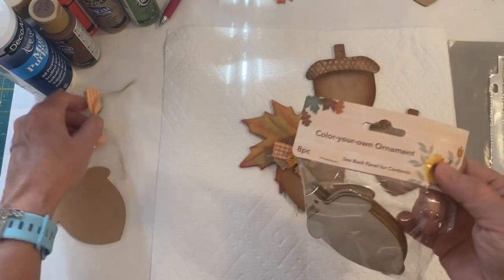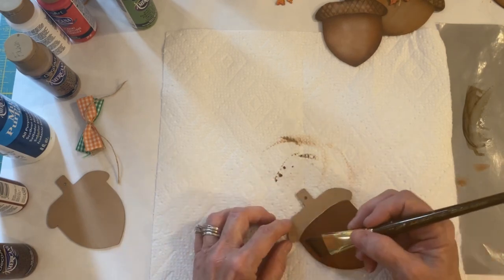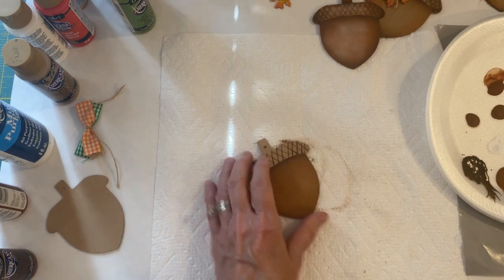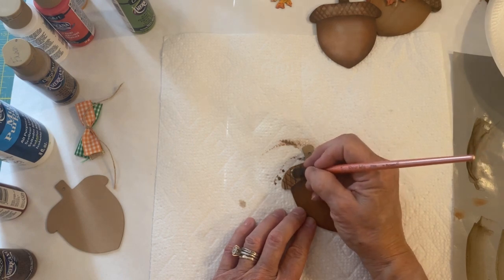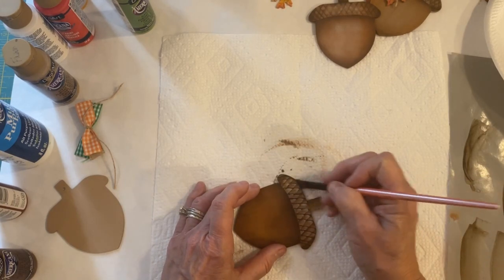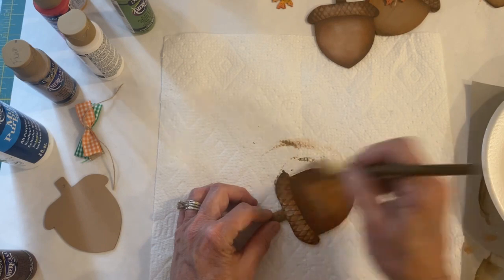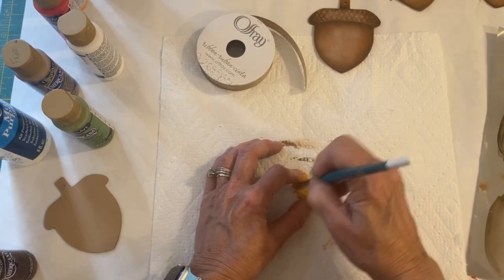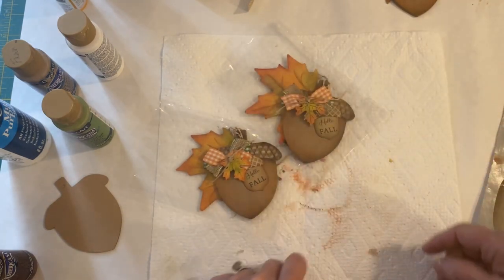Paint the Dollar Tree Acorn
This video details the way I painted the Dollar Tree Acorn using acrylic paints.  It's quick, easy and fun.  I have another video showing how I painted the Dollar Tree Autumn Leaves in the same style, also quick and easy.  I used Deco Art paints but you can use which ever brand you prefer.  Just have at least 3 shades of brown.

List of supplies that I used:
Package of Dollar Tree Acorn Ornaments
Bohin Brand Chalk pencil
Graphite Paper
Liner brush (I used Chris Haughey's Epic Script Liner)
3/8" Angle Shader Brush
3/4" Angle Shader Brush
Dry Brush (I used Dynasty Dry Brush)

DecoArt Paint - For the Acorn
Fawn (lightest Brown)
Milk Chocolate (Medium Brown)
Burnt Sienna (Reddish Brown)
Asphaltum or Burnt Umber (Dark Brown)
White

For the Tiny Leaf:
Marigold ( or any Golden Color)
Tiger Lily (Reddish Orange)
Hauser Light Green (or any Light Green)